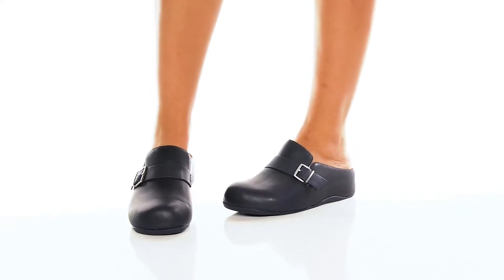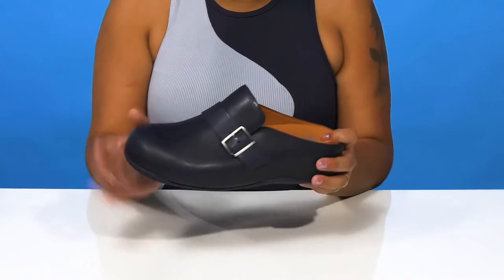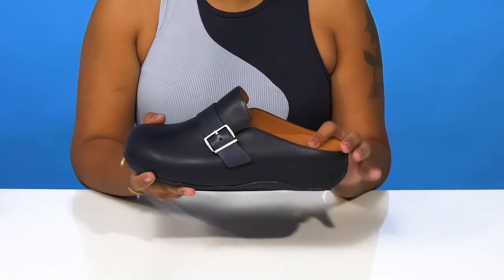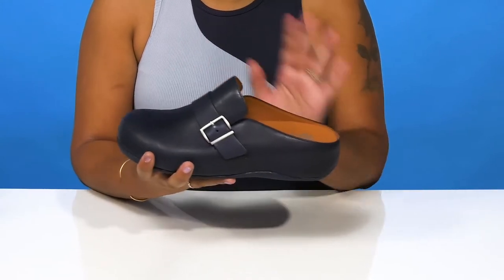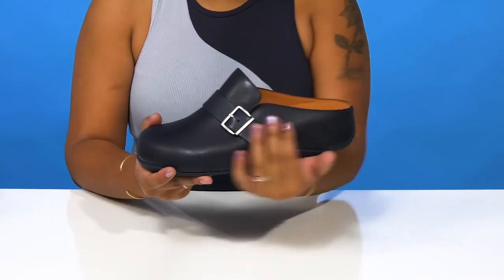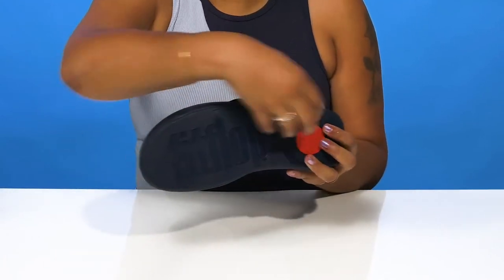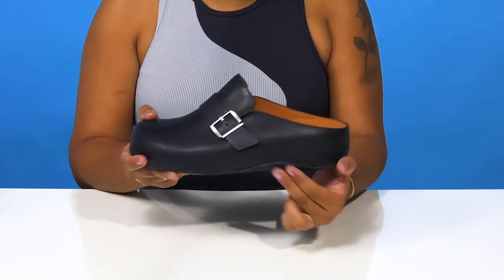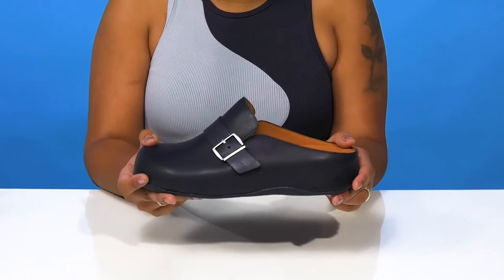FitFlop Shuv Buckle-Strap Leather Clogs SKU: 9787050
Explore the gentle feel FitFlop™ Shuv Buckle-Strap Leather Clogs for comfortable walking.
Dynamicush™ cushioning technology delivers high rebound and enhanced cushion to minimize impact.
DUOCOMFF™ dual-layer midsole cushioning is lightweight and anatomically contoured layers that increase foot-to-midsole contact.
MicroWOBBLEBOARD™ PDF EVA midsole features a high-density heel, low-density midsection, and mid-density toe cap for enhanced comfort and cushioning.
ANATOMICUSH™ Lightweight and durable slip-resistant rubber pods in front and back.
Ultralight and flexible cushioning with flex-lines cut across the bottom to allow the feet to move freely.
Buckle-strap on the vamp.
Slip-on style.
Synthetic outsole.
Imported.